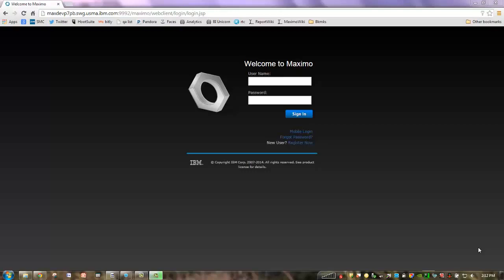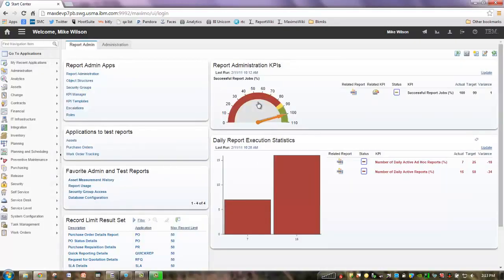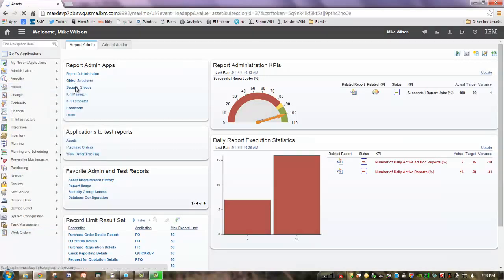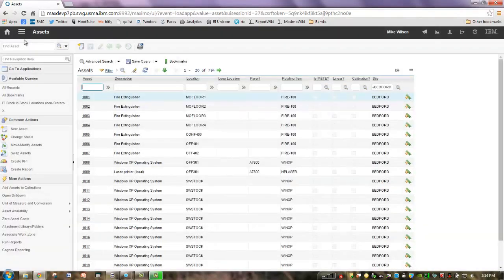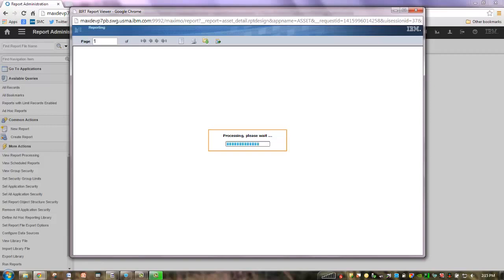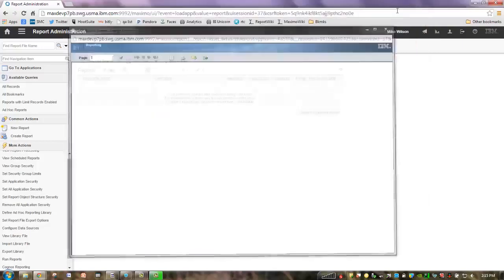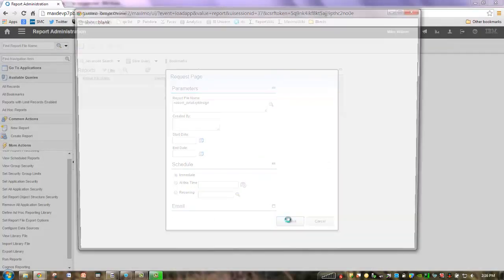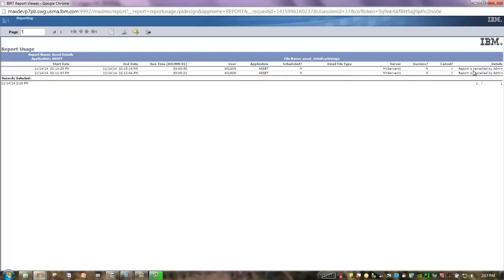Maximo 76 Report Administration Cancellation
Highlights the new Maximo 76  report cancellation feature.  Shows how end user running a report - which was executing for a very long time - is cancelled by a report administrator before a negative performance impact occurs.   Also reviews how the administrator can utilize report usage to manage reports and identify users who may require additional training.  Demo by Pam Denny